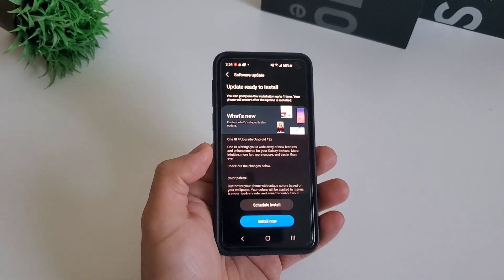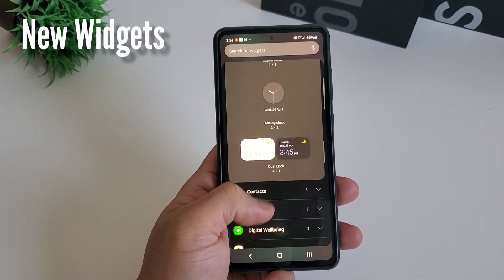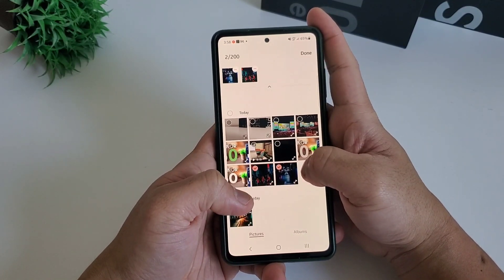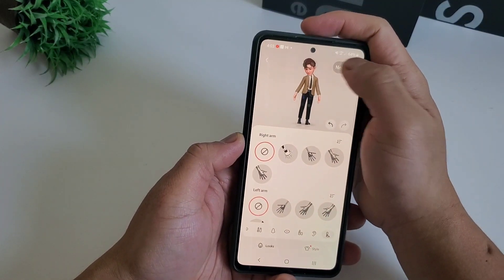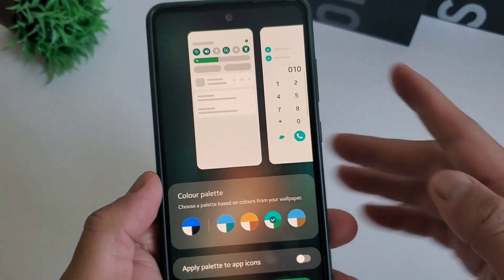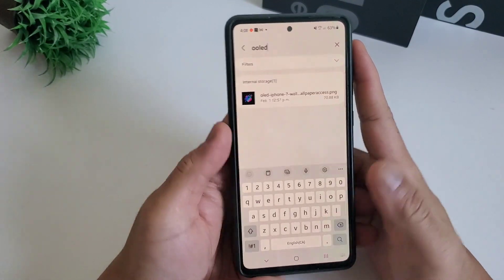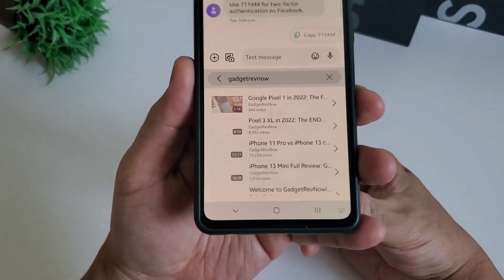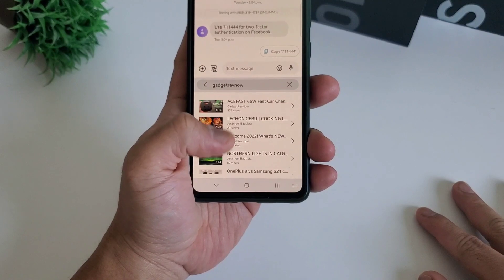One UI 4 explained in 4 minutes! Samsung's Android 12 upgrade!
One UI 4 explained! One UI 4 new features! One UI 4 hidden features! One UI 4 tips and tricks! One UI 4 update! How to update on One UI 4? One UI 4 Android 12! One UI 4 issues! One UI 4 fixes!

Samsung rolled out Android 12 to eligible devices and it was a pretty exciting update if you ask me. My phone was like a total ovehaul after the upgrade and I definitely would like to share the biggest changes that I noticed in One UI 4. This are my top 10 biggest change in One UI 4. Join me as we explore these new features.

1. Camera and Mic Indicator
2. New widget design
3. Enhanced stories
4. AR Emoji
5. Charging info at a glance
6. Color palette
7. Easier Brightness control
8. Enhanced My Files
9. New Privacy - Mic and Clipboard
10. Enhanced Keyboard

➡️ Our Professional Gears/Setup:

Video recording: Sony A5100 / Samsung S10+ / Pixel 6 / iPhone 13
Voice recording: Rode Video Mic / PV510+ Lavalier Lapel
Video stabilization: DJI Osmo / Movo SPR-5
Studio Lights: Bower Studio
Video Editing Tool: iMovie / inShot / Filmora
Thumbnail: Nikon D610 / Sony A5100
Video Thumbnail Editor: Canva / Snapseed
SEO: VidIQ